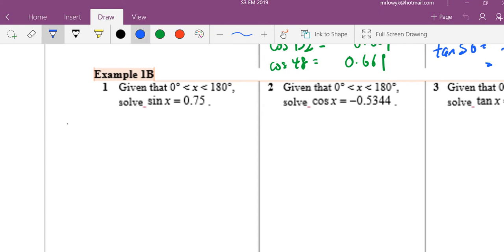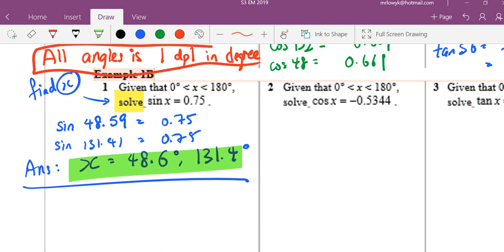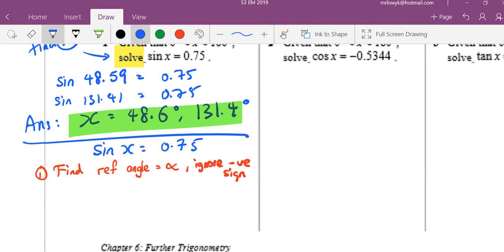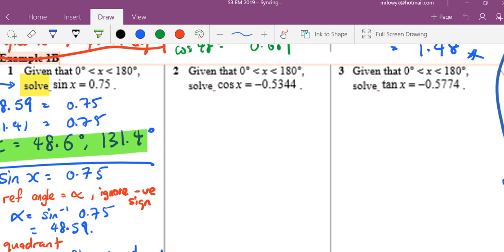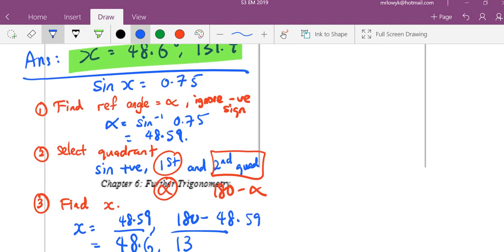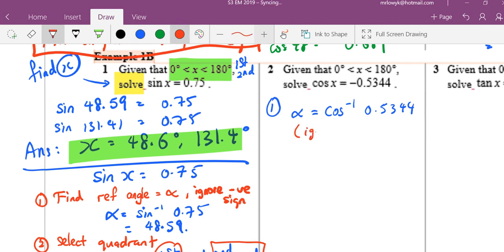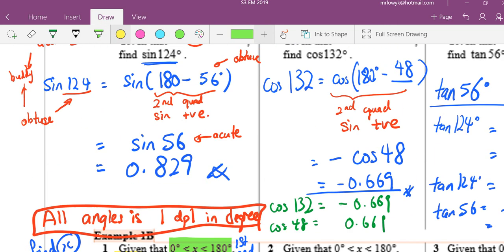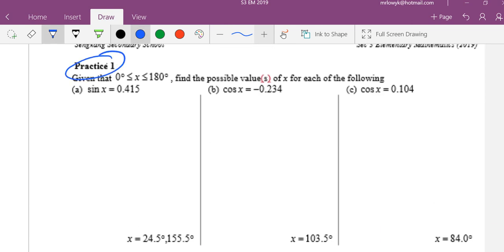Solve unknown angle in trigonometry